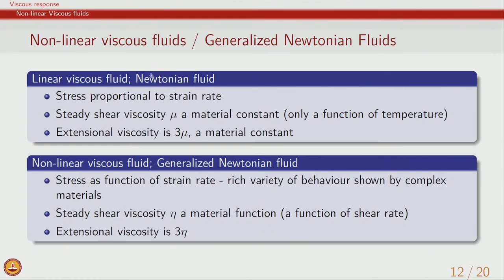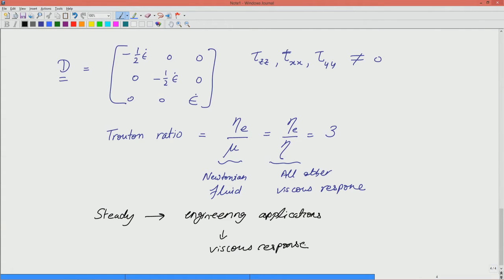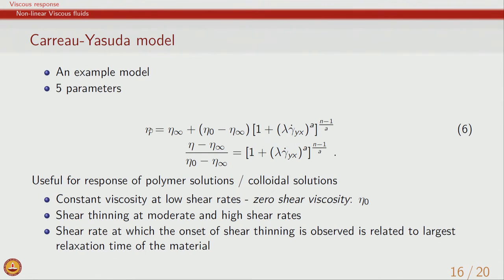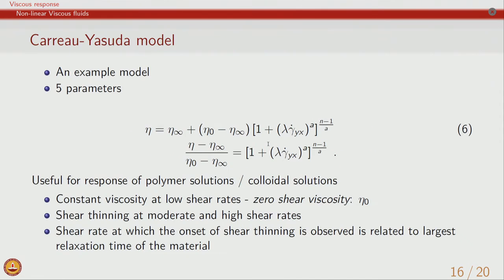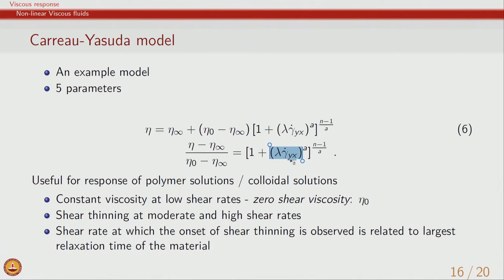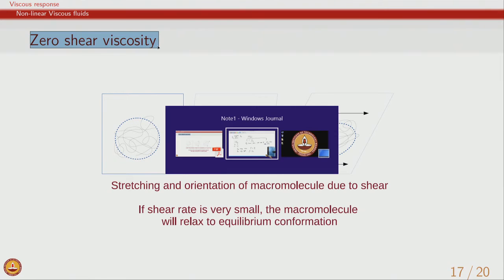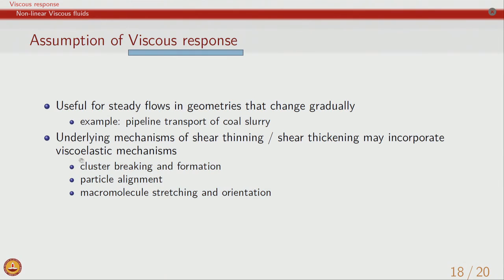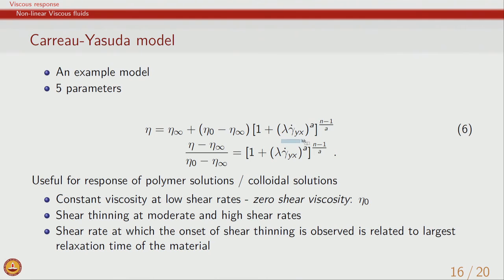Viscous response 2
IIT Madras